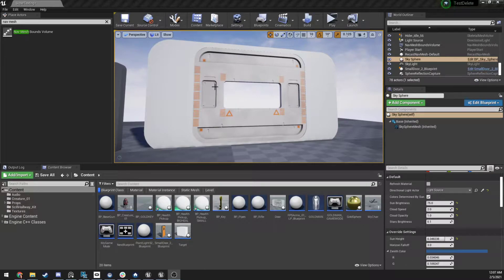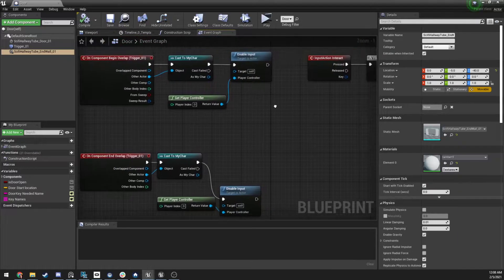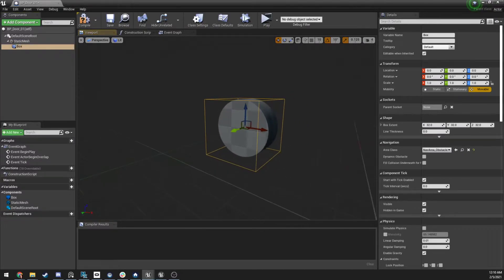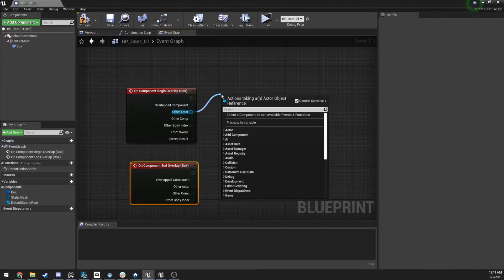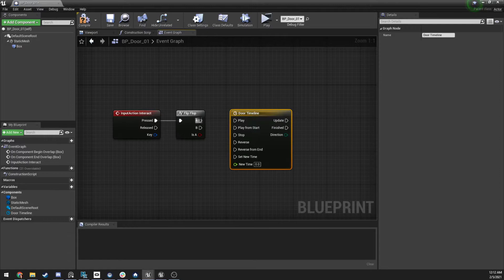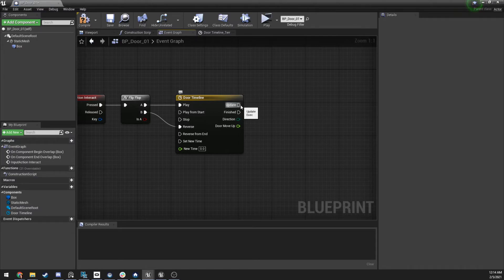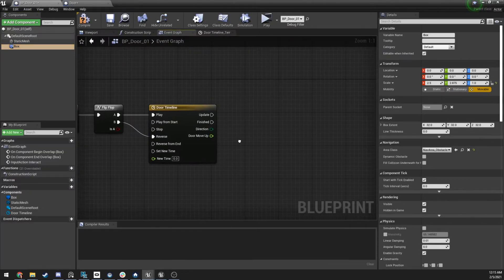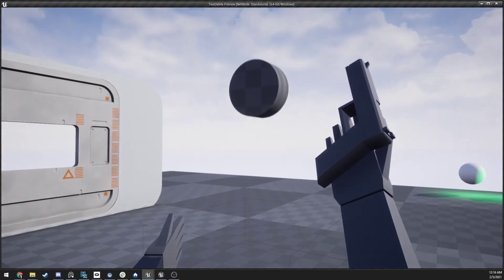UE4 Tutorial - Press Button to Open Door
In this video we will be going over how to use a button or key press to open a door with blueprints in unreal engine 4. Ill show you how to setup a door and then enable and disable input on the door. Cheers :)

Timestamps
00:00 - Intro
00:30 - Overview
1:45 - Door Blueprint
2:50 - Set input action
3:35 - Set collision volume
5:00 - Make timeline
7:15 - Check parenting
7:48 - Set location
8:14 - Testing
8:30 - collision volume visibility
9:03 - Outro

Visual Scripting for Unreal Engine
Thinker toys